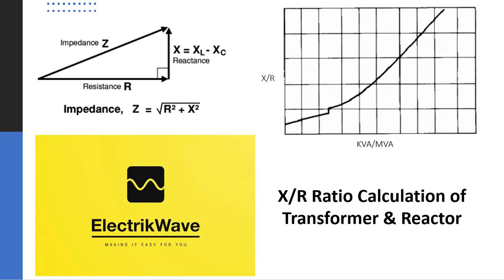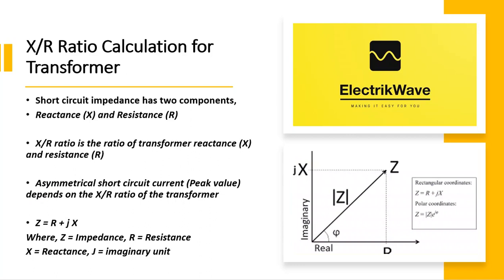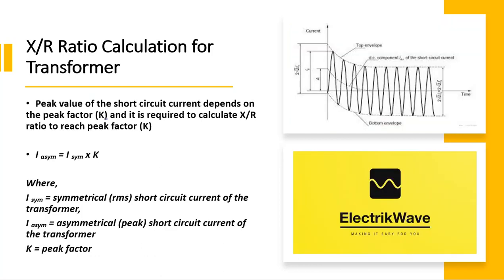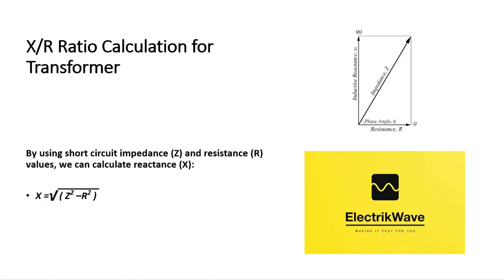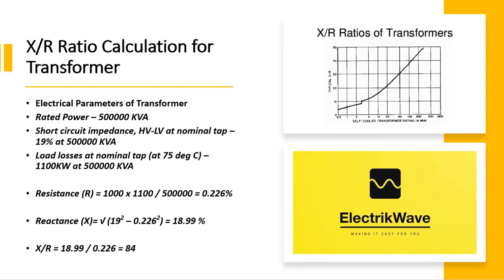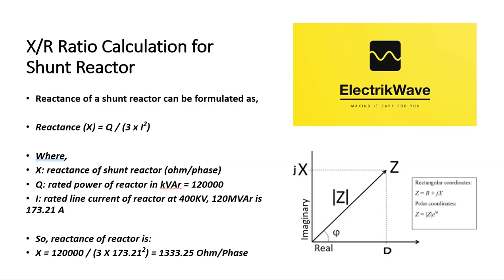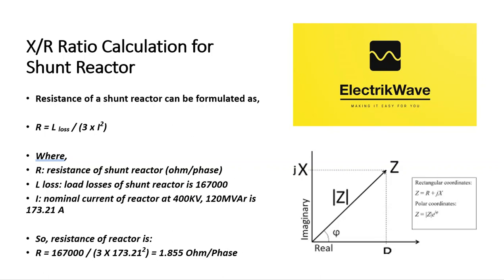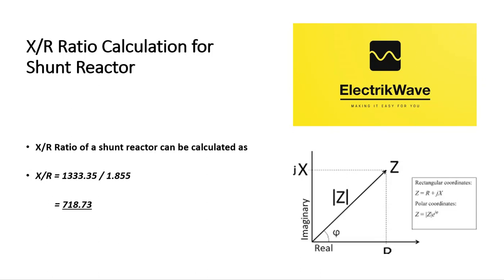X/R Calculation of Transformer and Shunt Reactor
X/R Calculation of Transformer (500MVA, 400/132KV) and Shunt Reactor(400KV, 120MVAR)